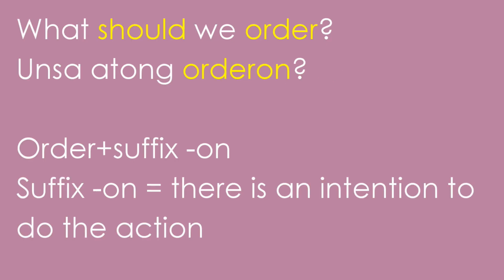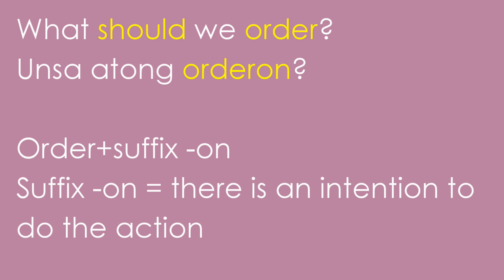How to say What should we order? in Bisaya | Conversation Cebuano Lessons by Judy